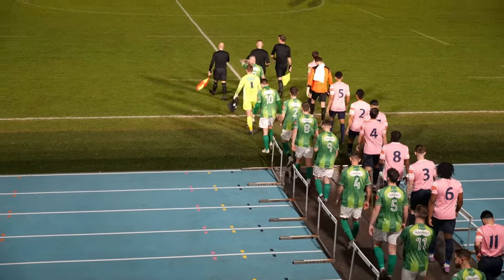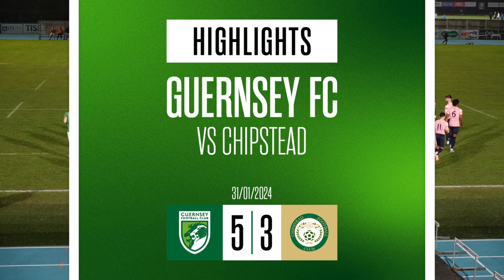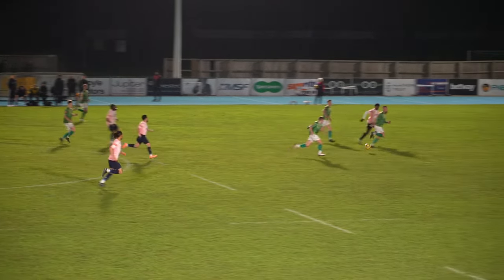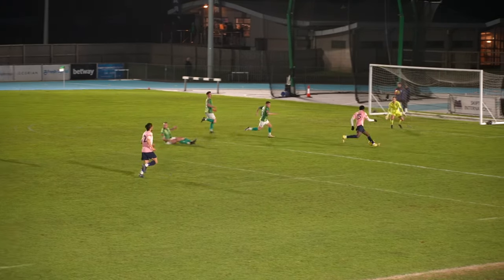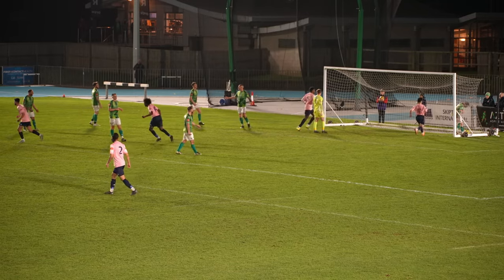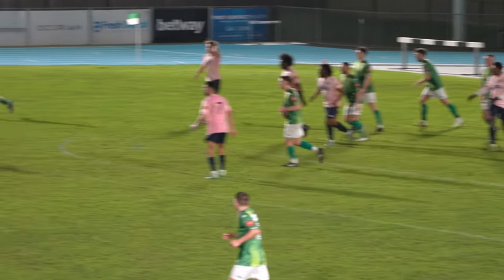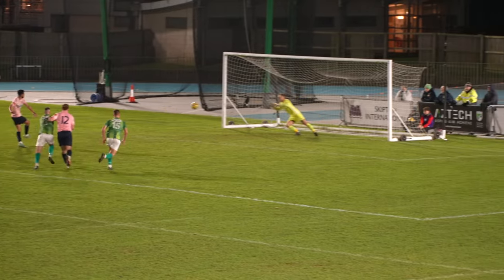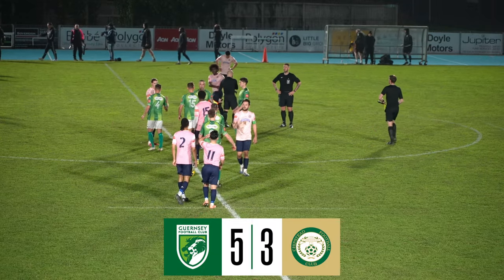Guernsey FC v Chipstead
Fans at Footes Lane certainly got their money’s worth on Wednesday night as they were entertained by eight goals and a vital three points for Guernsey to put a 10-point gap between themselves and the relegation zone.

It looked like the Green Lions were heading for the perfect night as they went 4-0 up early in the second half after a fantastic first-half performance that had left them three goals to the good.

But Tony Vance would have been silently seething as the Sarnians carelessly let the Chips back in with two quick goals to set up a potentially nervy ending. Matt Loaring continued his fine form to make the game safe once again before a late penalty for the visitors made the game appear closer than it really was.